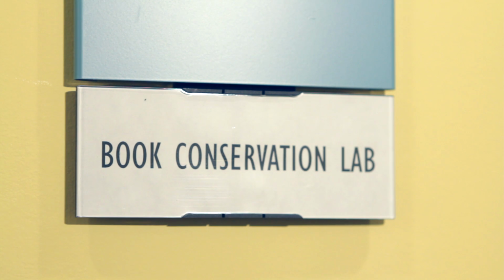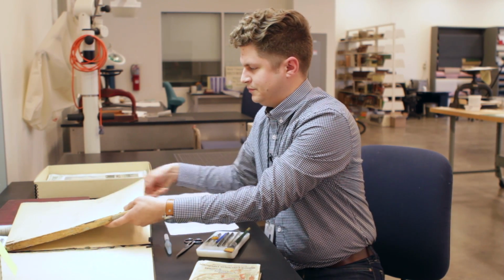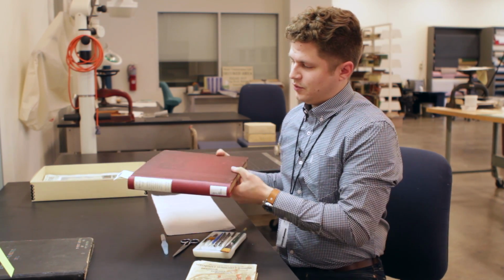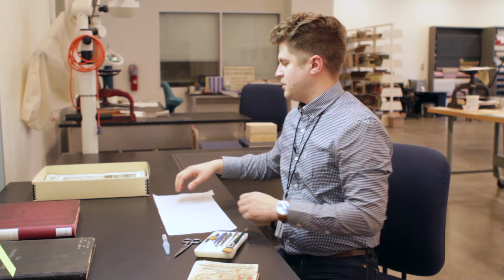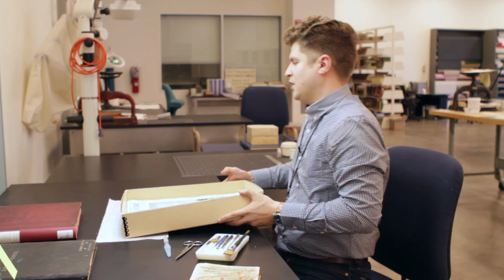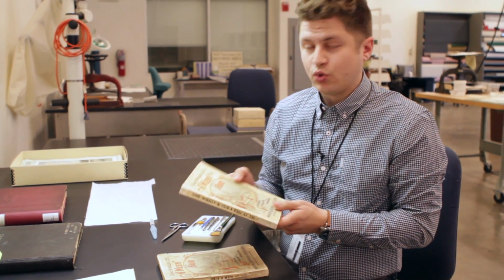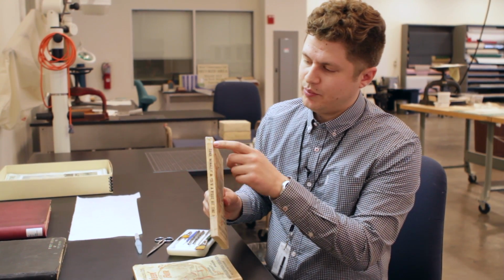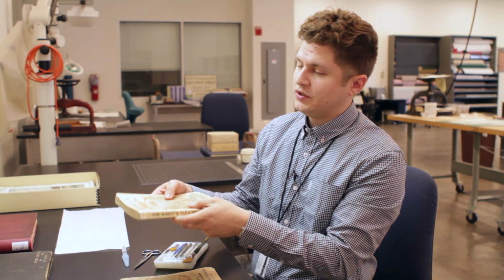Behind the Screens: Smithsonian Collections Online – William Bennett at the Conservator’s Table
A look behind the making of Smithsonian Collections Online from the heads of the Smithsonian libraries. Watch as conservator William Bennett discusses the many exciting aspects of his work on these collections.